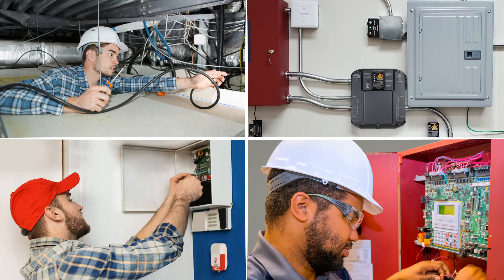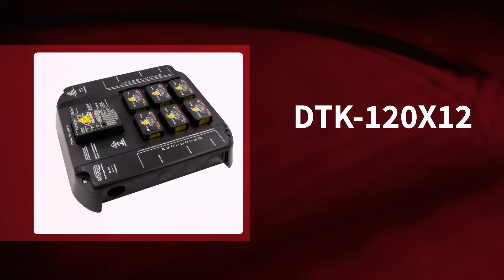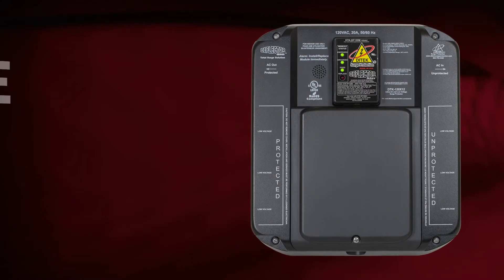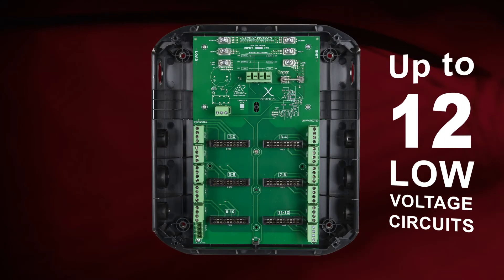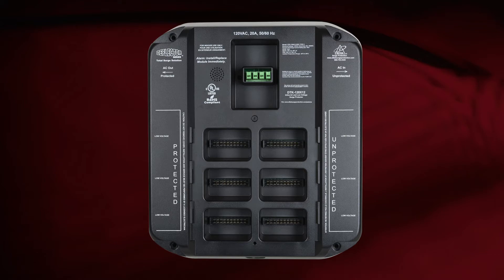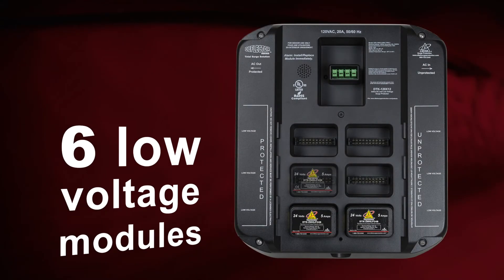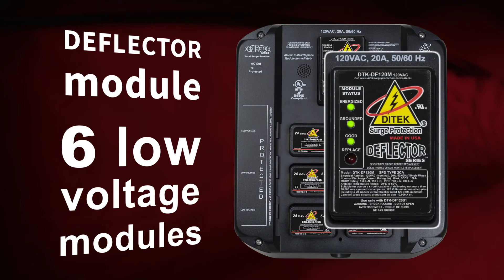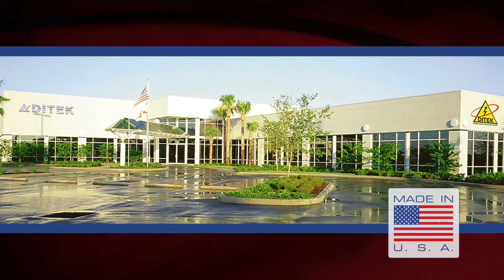Featured Product Series - Deflector DTK-120X12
Visual, audible, smart. DITEK’s DTK-120X12 sets a new standard for 120VAC power and low voltage surge protection. It will protect your system power and up to twelve (12) pairs of SLC, IDC/PIV, NAC, network or dialer circuits. This combo unit comes equipped with a DTK-DF120M, 120VAC, replaceable surge protection module and a 6-position mounting base for replaceable, low voltage surge modules. Adding DTK-2MHLP/2MHTP modules for data/signal and dialer circuit protection provides a complete solution for your fire alarm system.